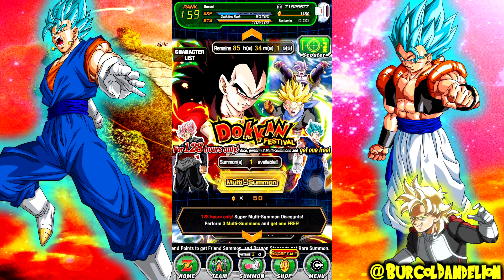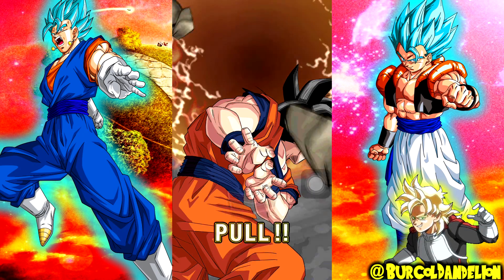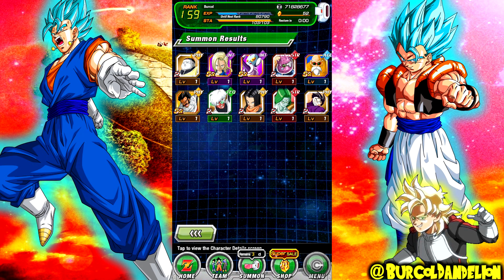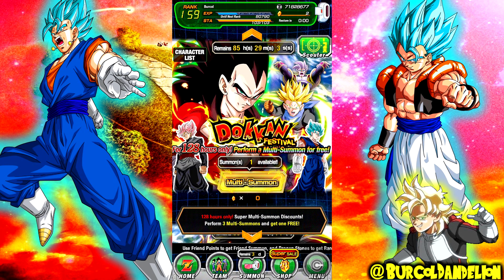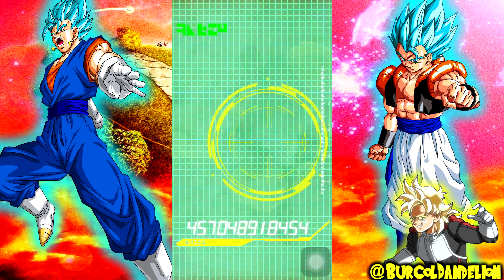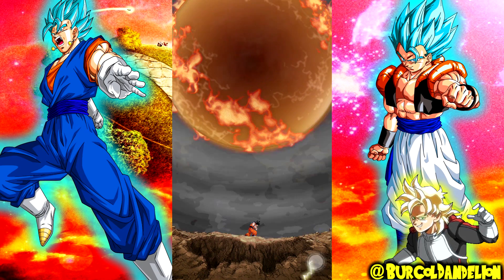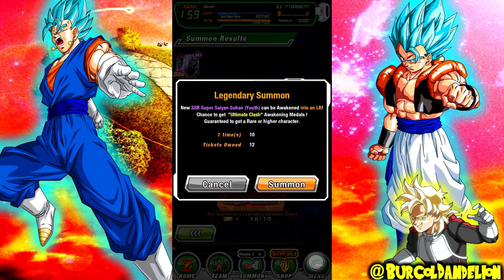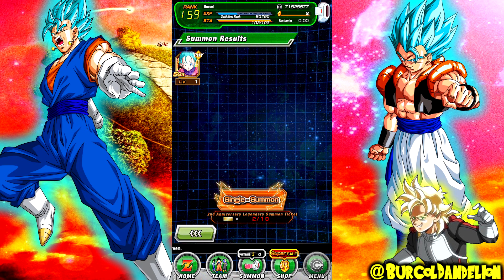IT HAPPENED AGAIN! TWICE!! | LR Gohan Summoning Banner | Dragon Ball Z Dokkan Battle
This will be my final video from the Super Saiyan 4 and LR Gohan Festival. My luck did NOT run out in this video!

blue.

MORE DRAGON BALL Z: DOKKAN BATTLE VIDEOS!

Dandelion
Leave your moveset theme suggestions in the comments and the best ones will be used for future Dragon Ball Xenoverse 2 videos! :D